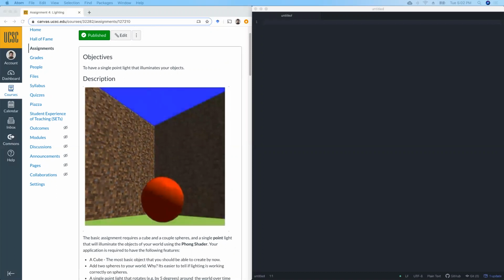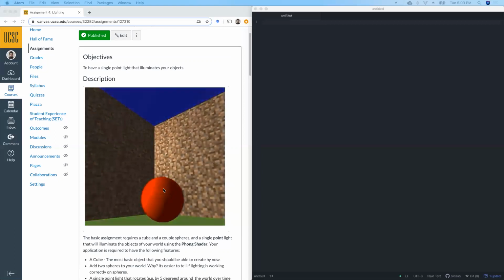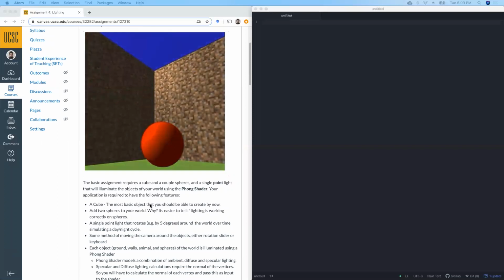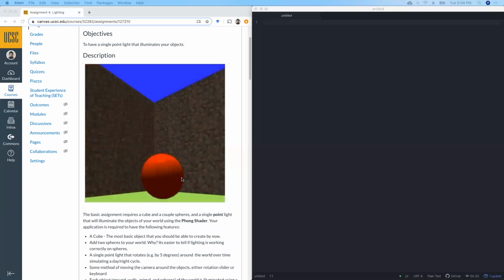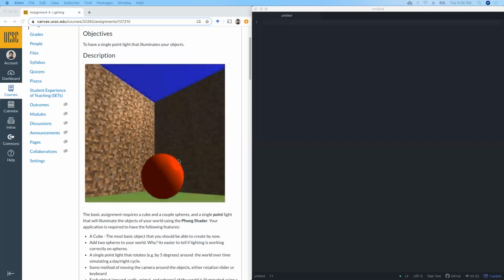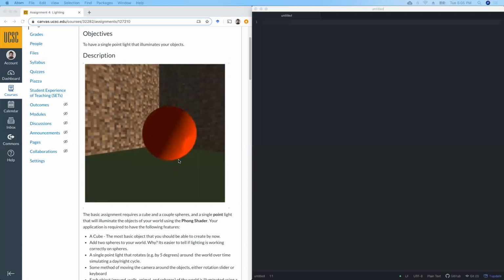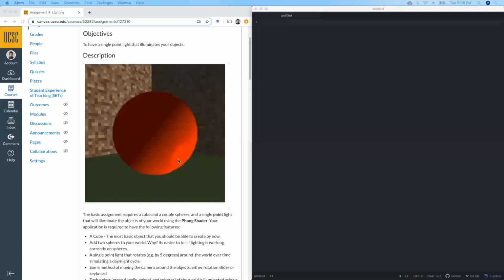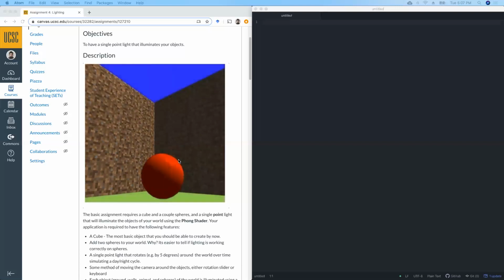ASG4_Lab_Part 1: Introduction